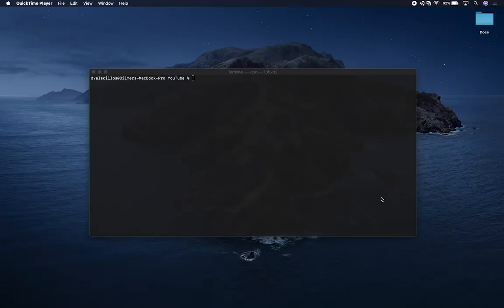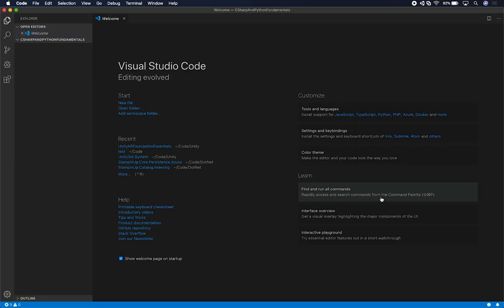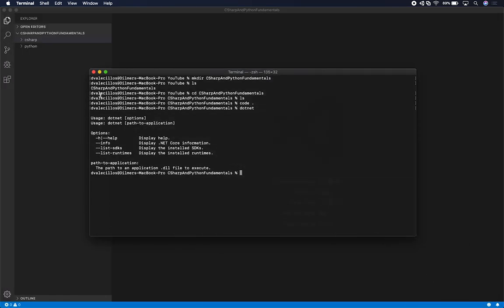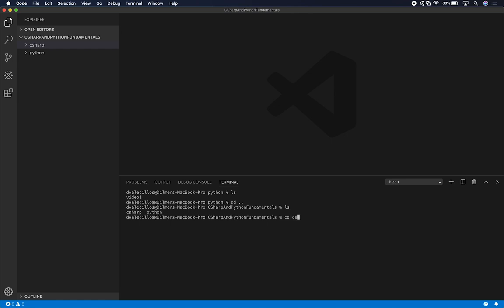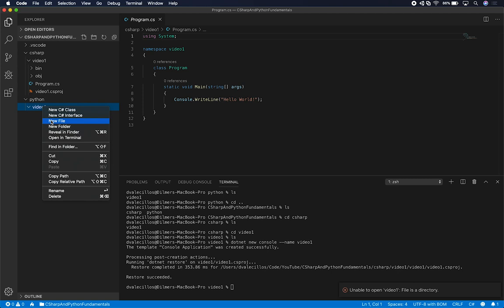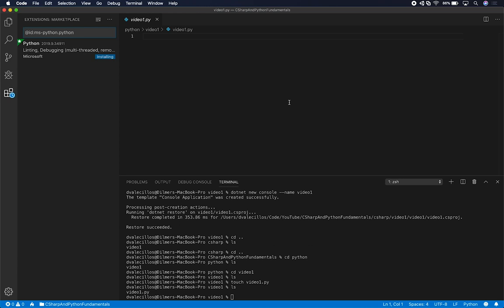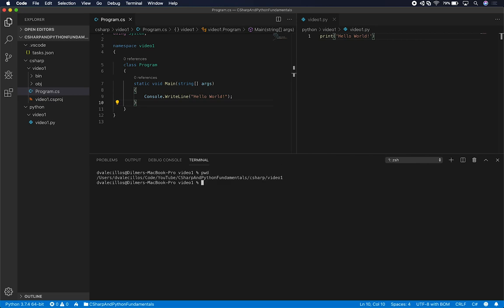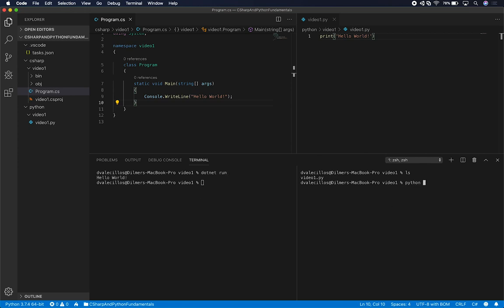Learn Programming Fundamentals - How To Setup A C# and Python Project?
Today I am excited to bring you a new video series on learning fundamentals of programming with C# and Python, both are my favorite programming languages which I will utilize to demonstrate how to code different examples as we go through every lesson.

- 1350W Photography Lighting Softbox Lighting Kit